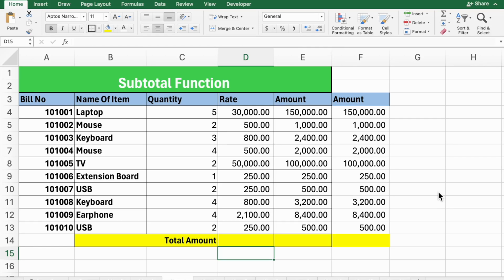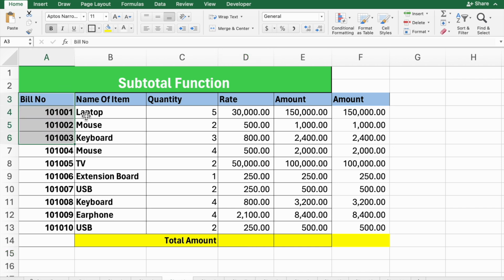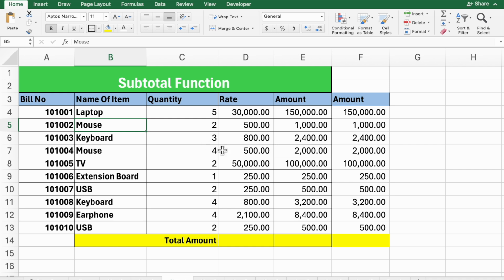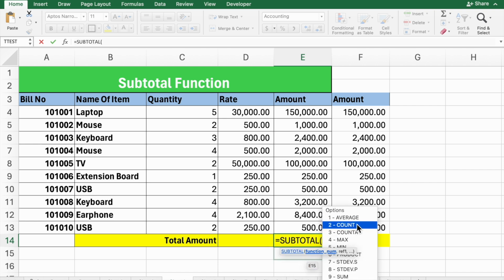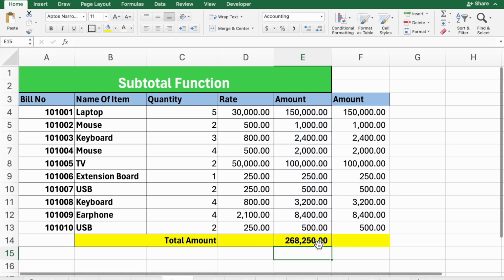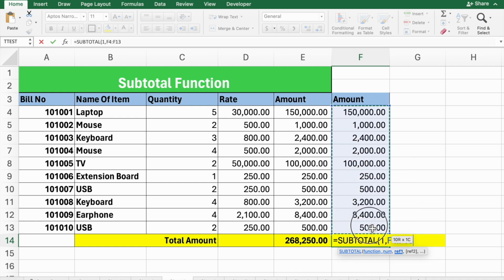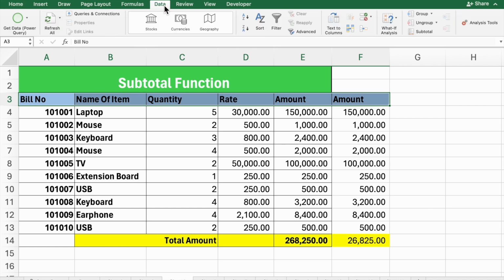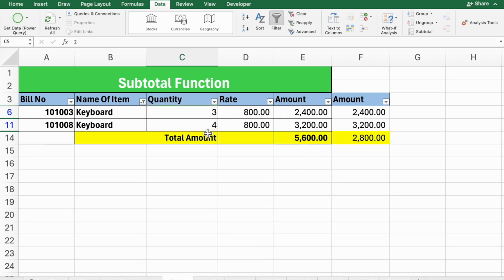How to Use Subtotal Function In Excel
Microsoft Excel offers various built-in functions to perform calculations efficiently, and one of the most versatile among them is the SUBTOTAL function. It is particularly useful when working with filtered or grouped data, as it allows you to perform different types of calculations—like SUM, AVERAGE, COUNT, MAX, MIN, etc.—while automatically excluding hidden or filtered-out rows. This makes it ideal for creating dynamic reports and summaries.
How to Use the SUBTOTAL Function in Excel

The SUBTOTAL function is a powerful tool for summarizing data dynamically in Excel, especially when dealing with large datasets that require filtering or grouping. By understanding how to use the function codes properly, you can generate accurate and responsive calculations that adapt as your data changes. Whether you’re analyzing sales data, survey results, or budgets, SUBTOTAL adds flexibility and precision to your Excel workflow.
excel subtotal function,
microsoft excel tutorial,
excel,
excel functions and formulas,
how to create multiple subtotals in excel,
ms excel subtotal,
how to use subtotal average function in excel,
excel subtotal